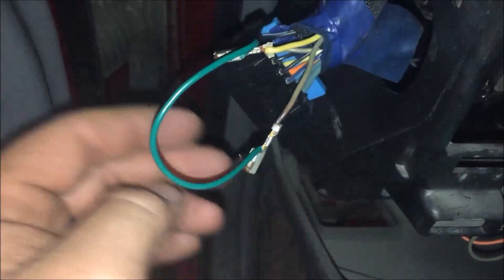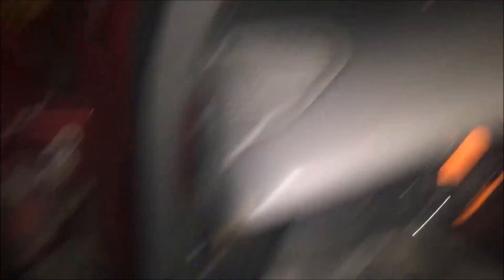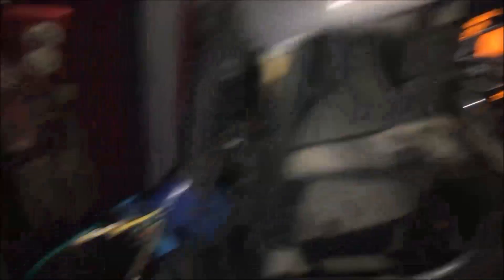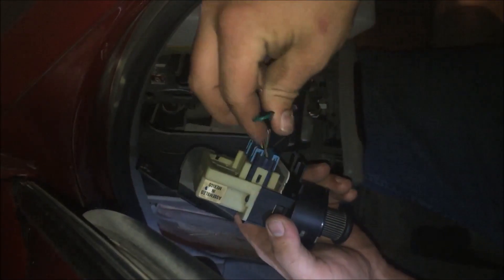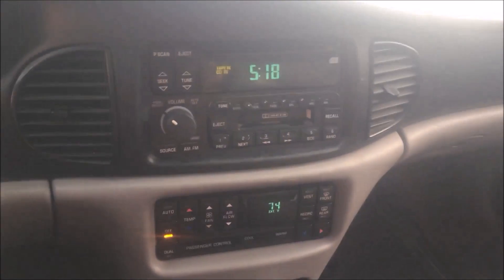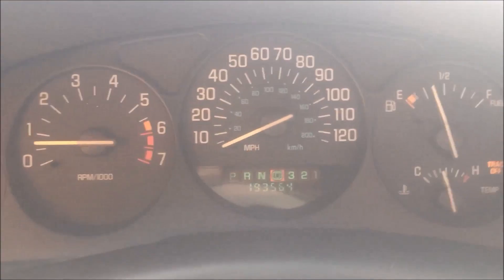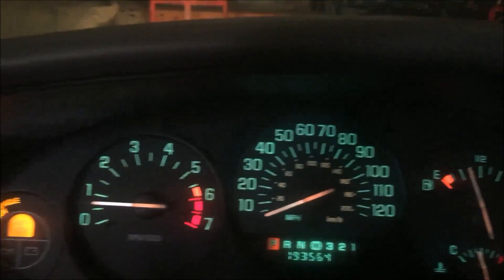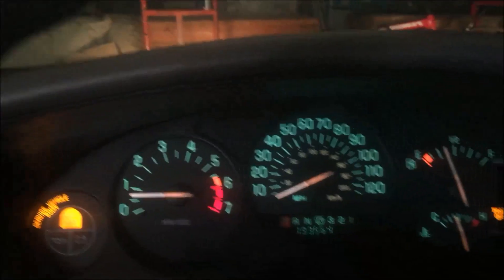Fix Headlight Dimmer Switch For Free (Easy How To) - 1999 Buick Regal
bypass dimmer functionality to make backlight to work behind speedometer/tachometer in 1999 buick regal

1999 buick regal dash removal